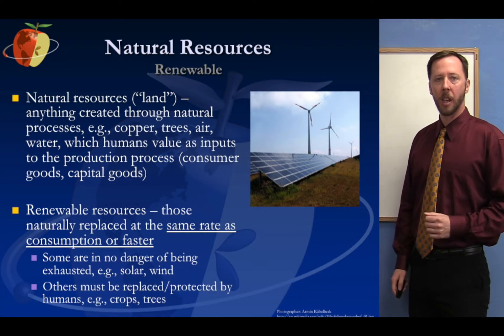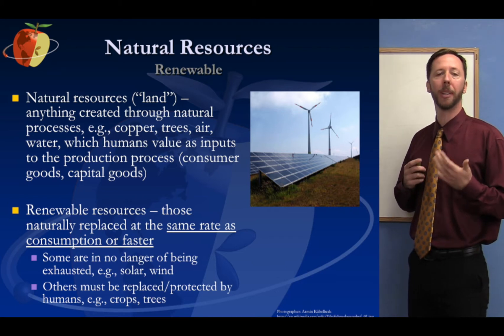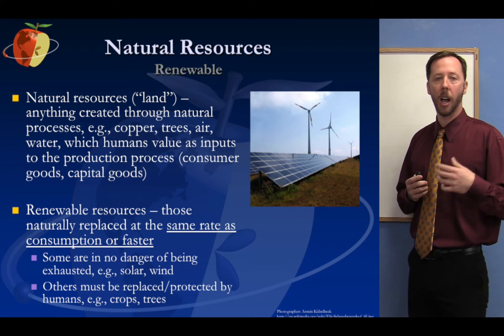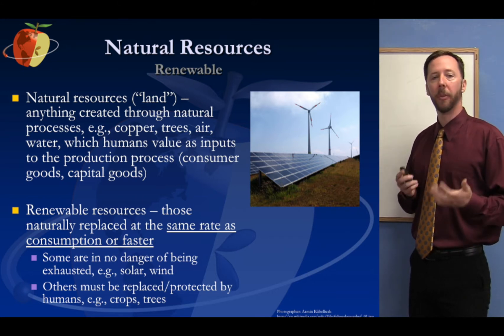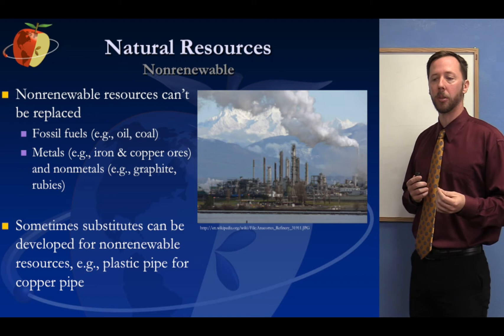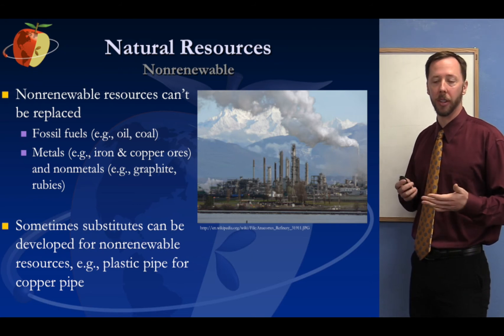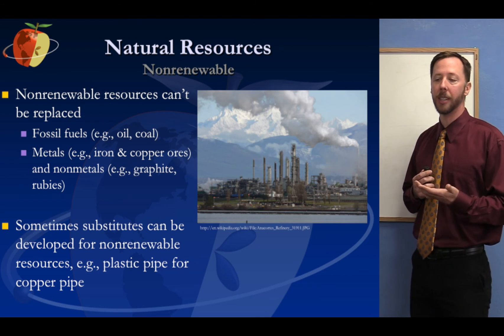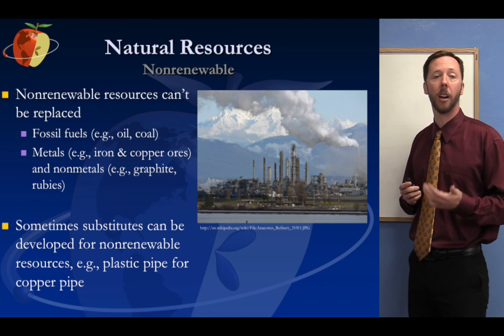FTCE Elementary Education Test Prep (Social Science Section)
This FTCE Elementary Education test prep video covers important subject matter appearing on the social science portion of the FTCE Elementary Education Exam (060).  This particular video focuses on natural resources, a concept that typically appears on several FTCE Elementary Education Science questions.

Our online prep programs for FTCE Elementary Education include Core subject matter videos like this one, which cover all areas of Instruction, Instructional Practices, History, Geography, Civics and Economics concept that you need to know for the exam, and also include interactive practice tests with "Smart-STEM" virtual tutoring that helps you with each question you missed and teaches you the specific test strategies you need to pass.

On the Teachers Test Prep website, you can also access a free FTCE Study Guide and FTCE Practice Test, which can help you get started preparing for your teacher credentialing and certification exam by assessing your strengths and weaknesses in each domain of the test.